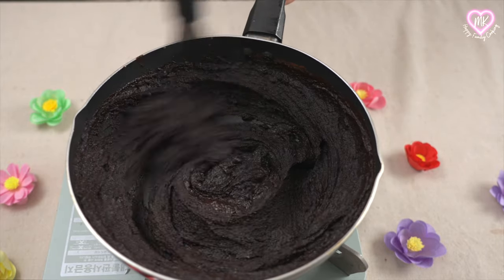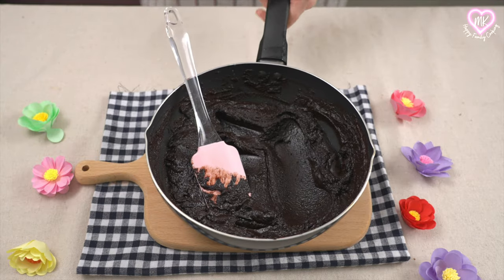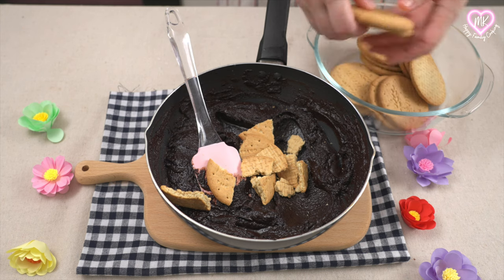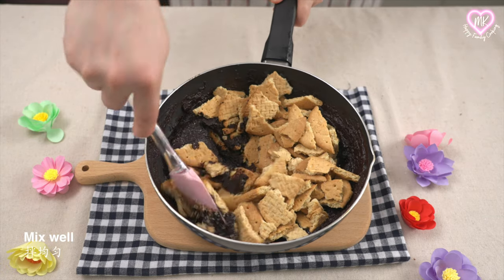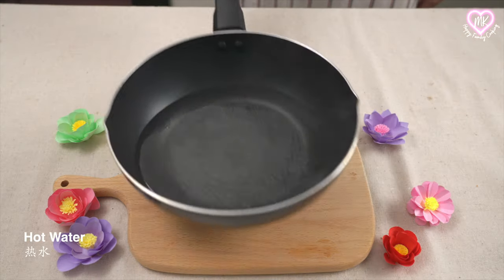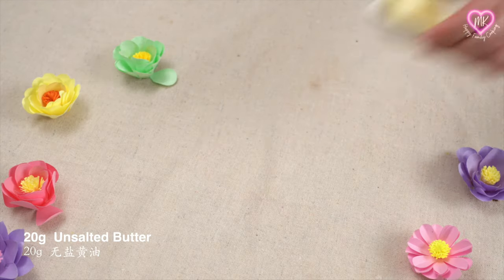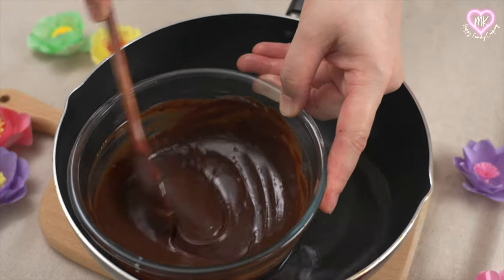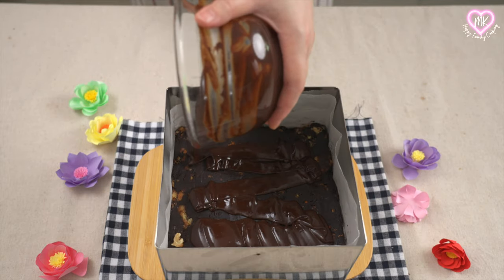No Oven :: Delicious Dark Chocolate Dessert :: Biscuit Chocolate Melts in Your Mouth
Hello, today I am sharing an oven free and mini size of chocolate biscuit pudding.
Simple and easy to make, hope you will like it.

Square Pan  20cm x 20cm

✤ Ingredients
230g Digestive Biscuit
200g Unsalted Butter
160g Sweetened Condensed Milk
120g Cocoa Powder
5g Coffee Powder
1 tsp Vanila Essence

40g Chopped Almond
60g Chopped  Walnuts

170g Dark Chocolate and Milk Chocolate Chips
60g Warm Milk
20g Unsalted Butter

✤ TIPS
- You can use marie cookies
- Each ingredient needs to be mixed well.

dark chocolate dessert
cookie chocolate cake
flavor biscuit cake
not sweet not greasy dark chocolate
taste you must like

Song                    Under the Misty Moon
Artist                   Nocturnal Spirits

Song                    Strolling with You
Artist                   John Runefelt